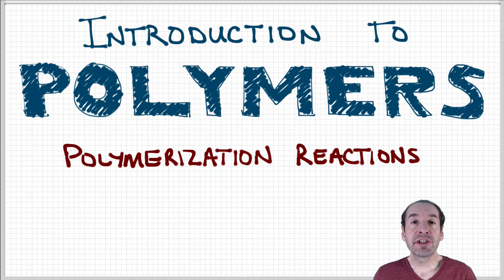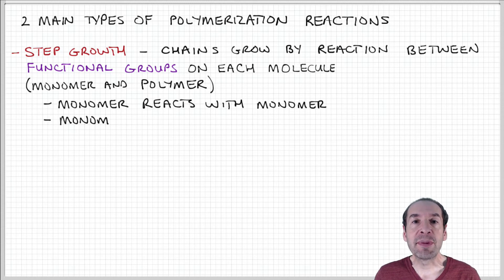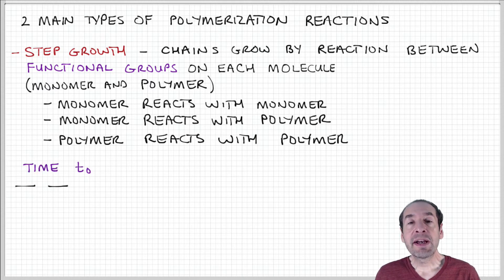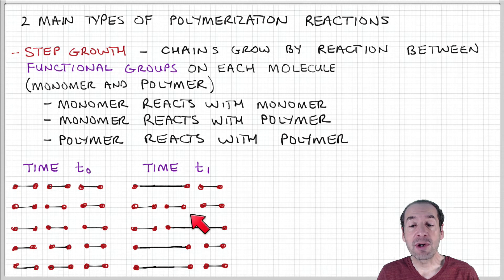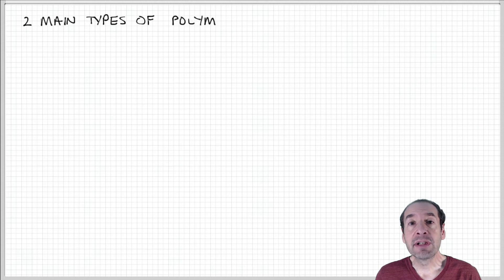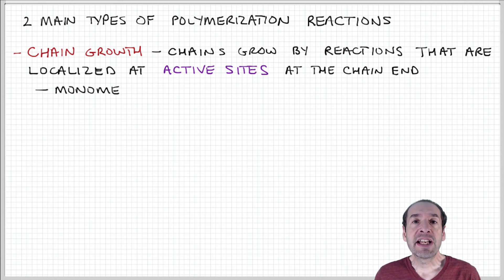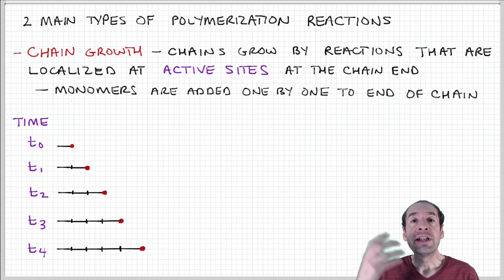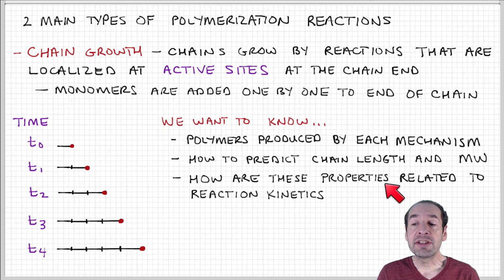Introduction to Polymers - Lecture 5.1 - Introduction to polymerization reactions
Recognize the difference between step growth and chain growth poymerization mechanisms.